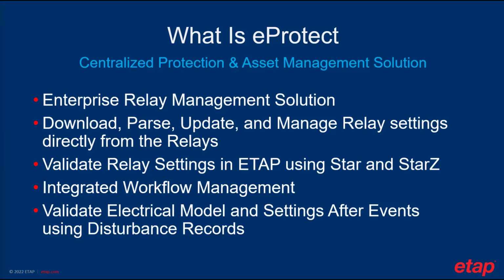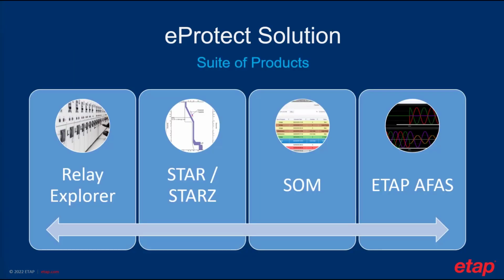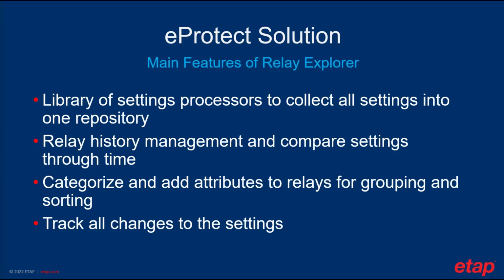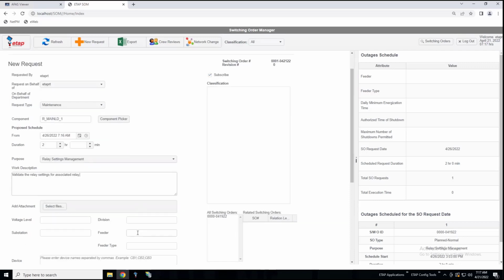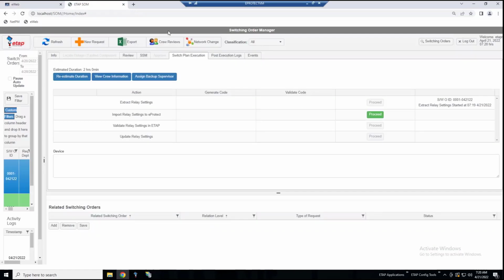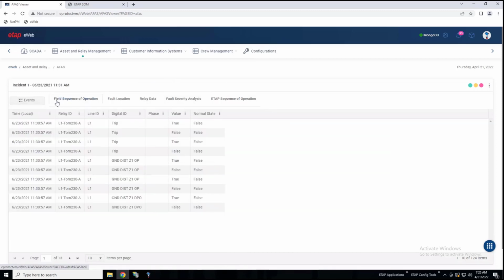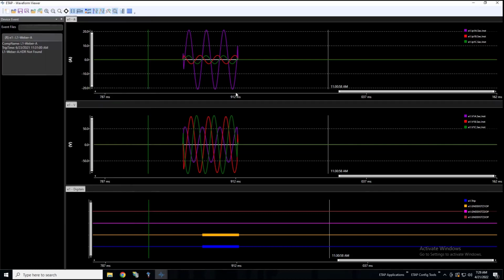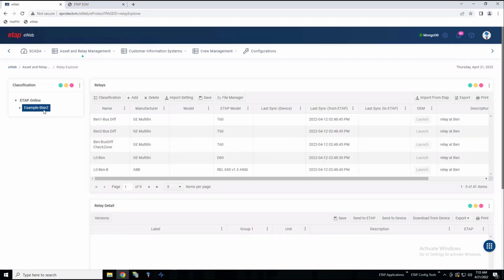ETAP Centralized Enterprise Protection Asset Management - eProtect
- Discover eProtect™ , a centralized enterprise protection asset management solution that communicates with field protection relays and ETAP Protection & Coordination modules to manage location, information and settings throughout the lifecycle of protective relays and substation assets.